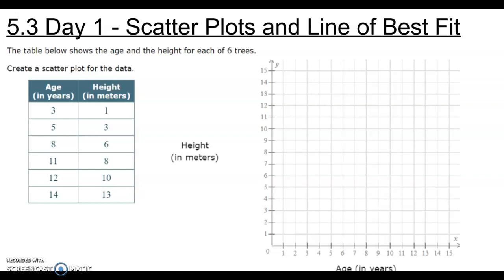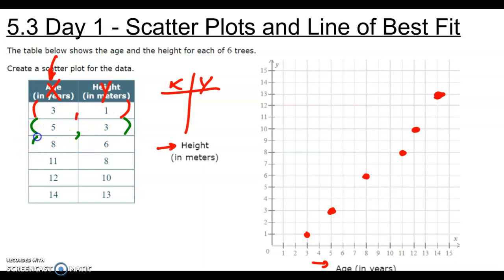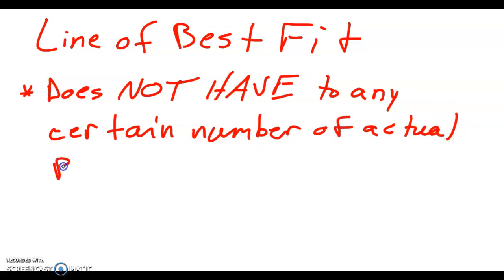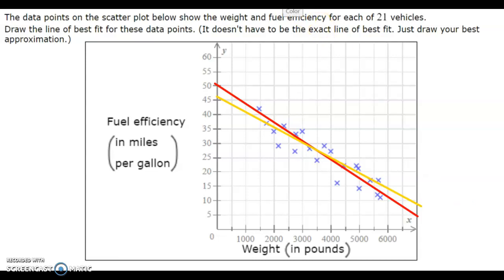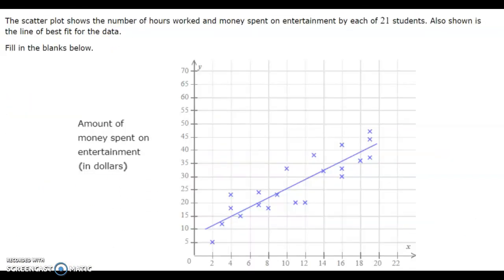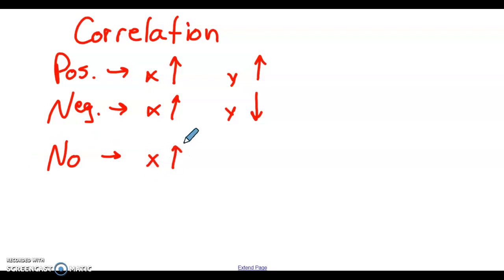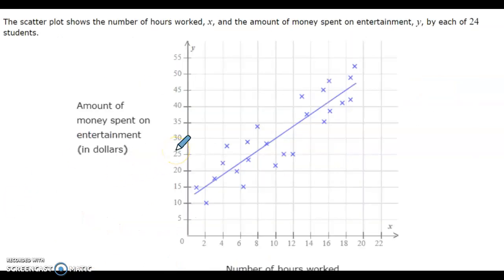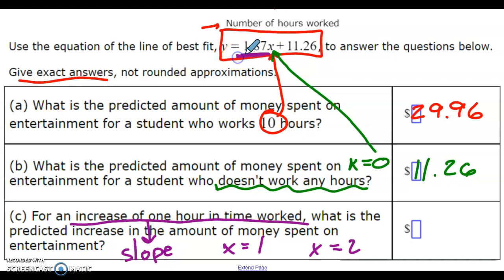Intermediate Algebra - 5.3 Day 1 - Scatter Plots